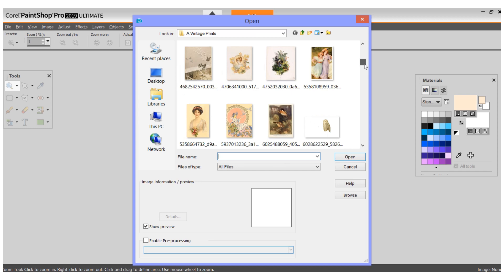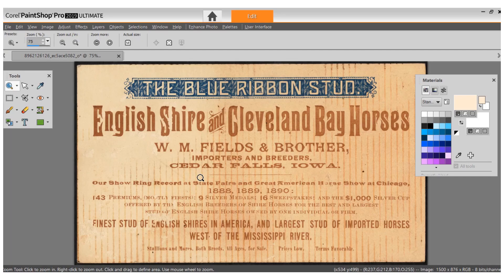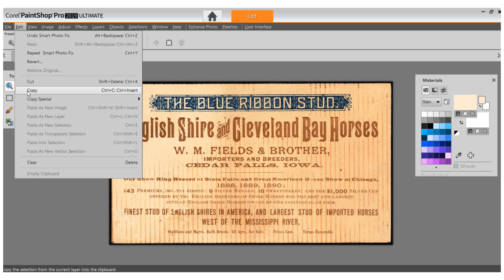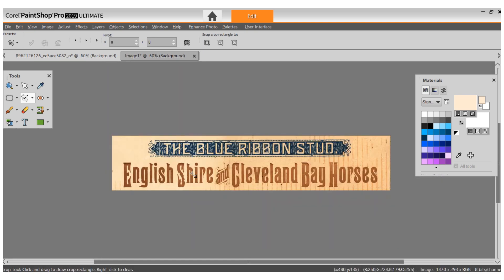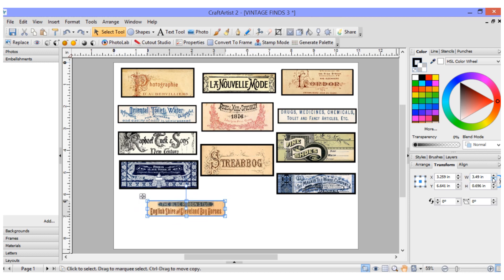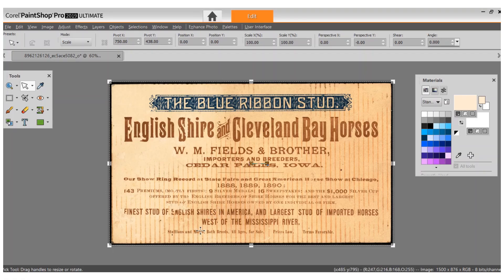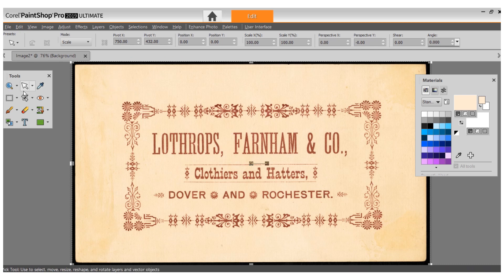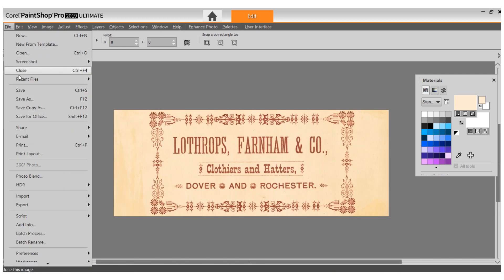Making A Digital Printable For Junk Journals, Collages, & Clusters Called Ephemera Labels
I turned video recording on as I worked on making a new digital printable, Ephemera Labels.  I am amazed I was able to do the video of my computer screen like that and it wasn't too hard to do!